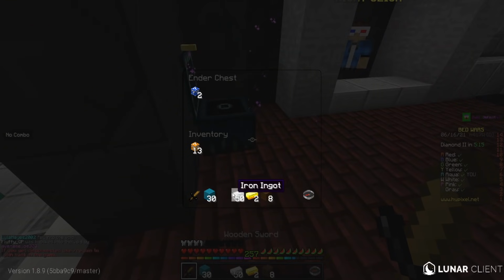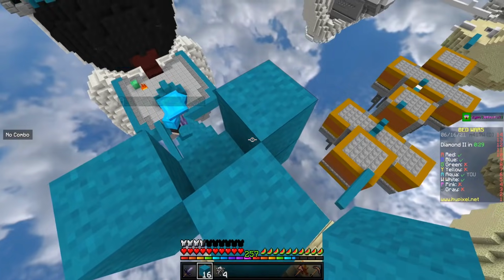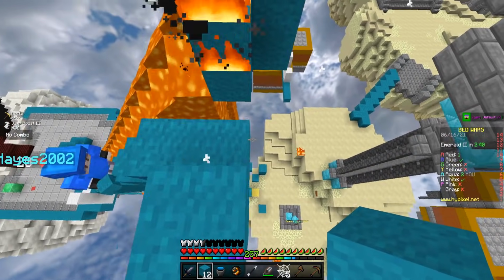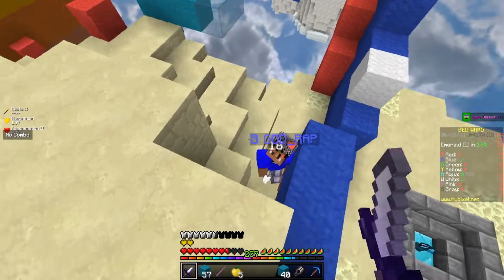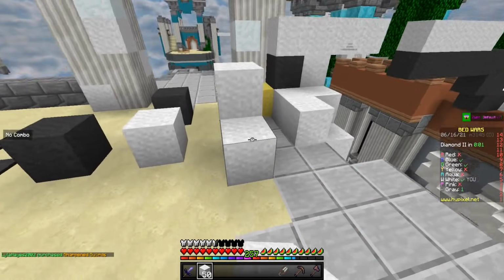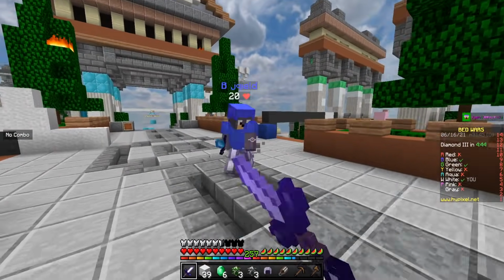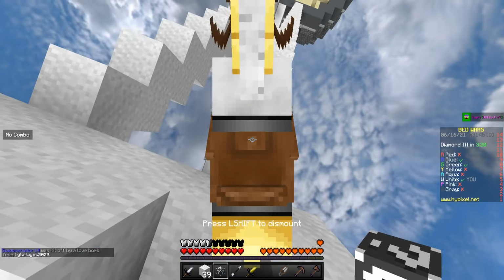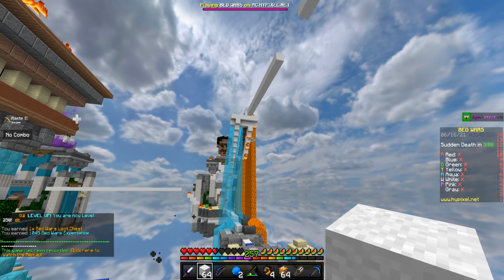The REGENERATING Staircase Bridge in Bedwars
The REGENERATING Staircase Bridge in Bedwars + REGENERATING Staircase Method in Bedwars with Hannahxxrose

Today, Hannahxxrose and I use LAVA and WATER and create a REGENERATING Staircase Bridge in Bedwars. This is one of the COOLEST Bedwars Strategies I have done.

► Current Texture Pack: TimeDeo 2k (v1.3) Resource Pack
► Current Texture Pack: TapL Vattics Faithful 32x32

Not Bedwars, But with 100 players, But I have creative, or any other but challenge like that. This is a (msg). It was HILARIOUS!